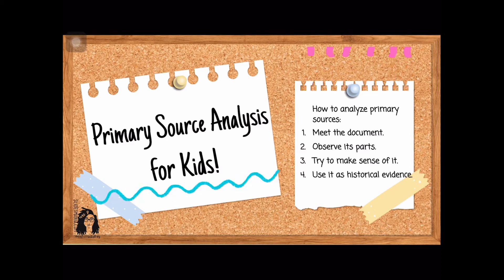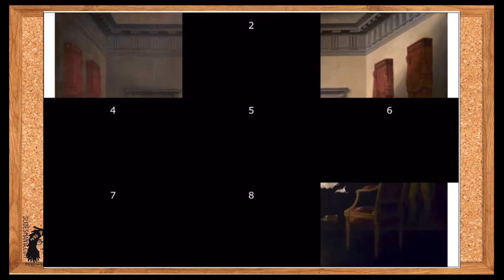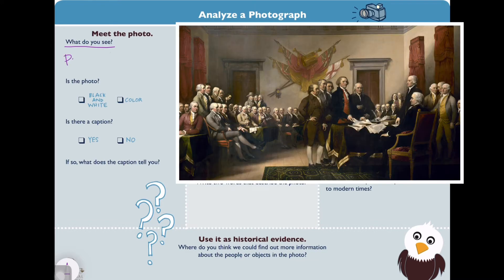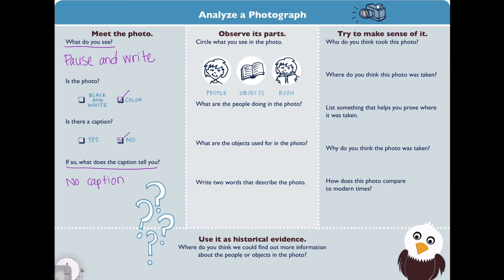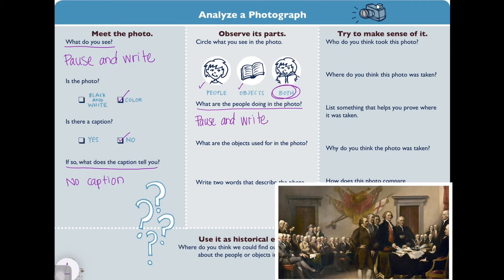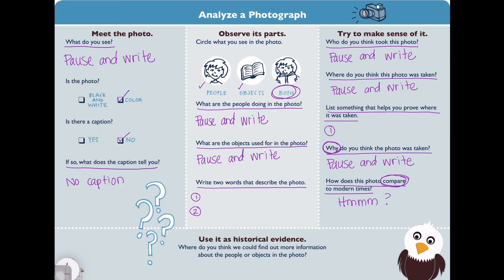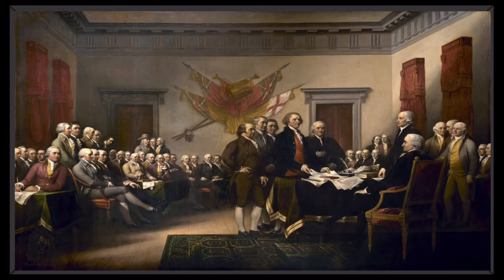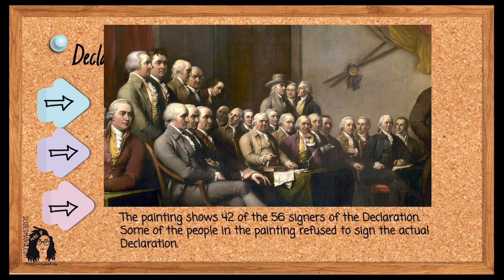Primary Source Analysis for Kids: Declaration of Independence by John Trumbull Image Reveal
For use with middle and upper elementary students.

Document analysis is the first step in working with primary sources. This video is intended to help students to think through primary source for contextual understanding and to extract information to make informed judgments.

The national archives website has worksheets for analyzing many types of primary sources.

Use these worksheets — for photos, written documents, artifacts, posters, maps, cartoons, videos, and sound recordings — to teach your students the process of document analysis.